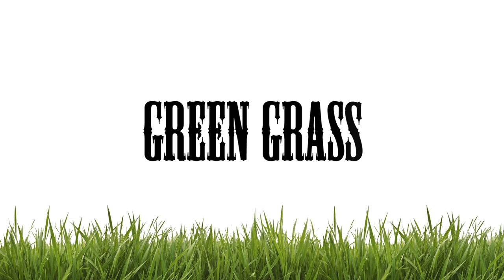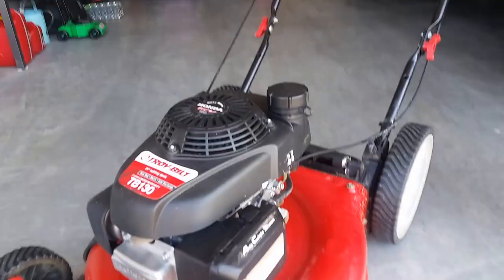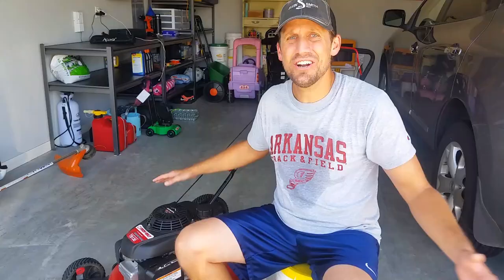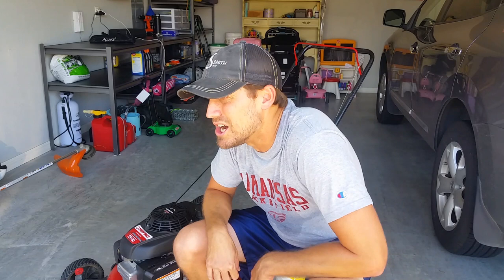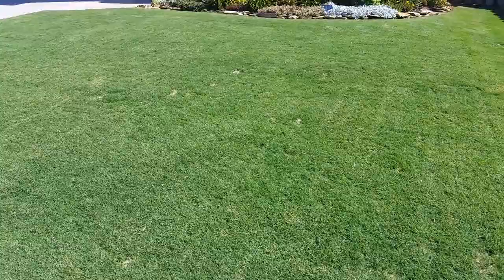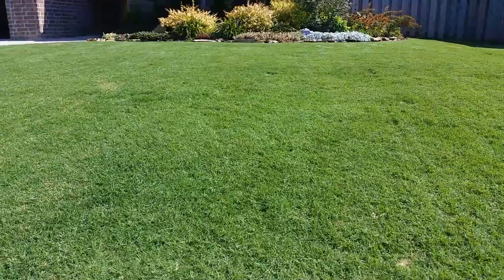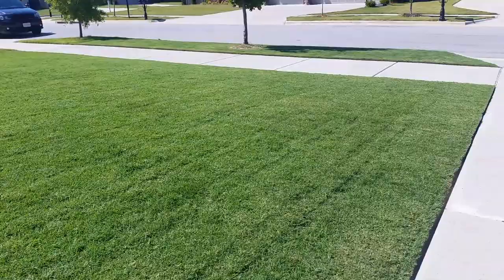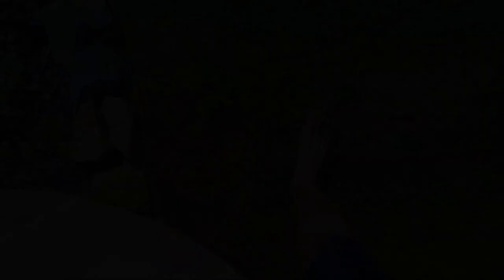How To Choose the Right Lawn Mower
I give you advice on how to choose the right lawn mower for the grass in your yard.